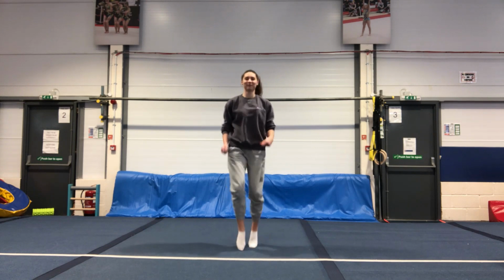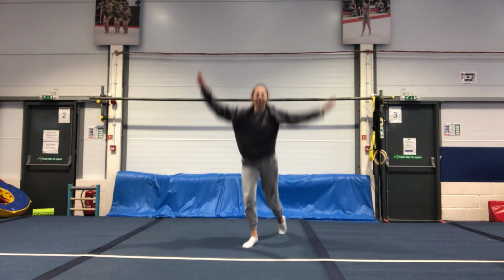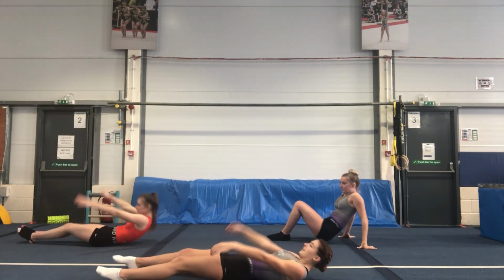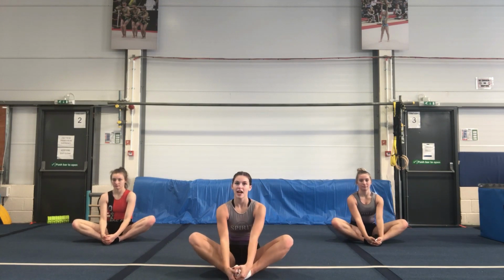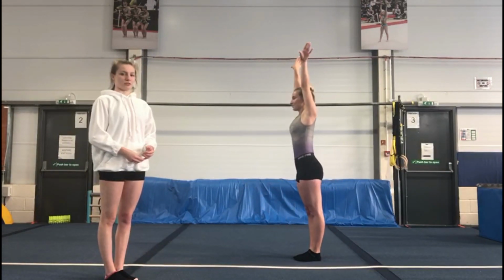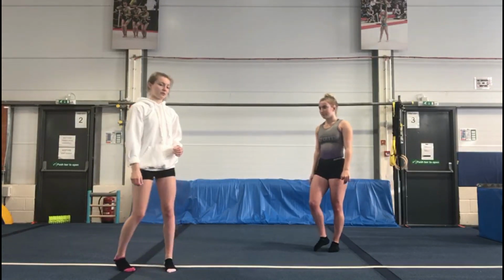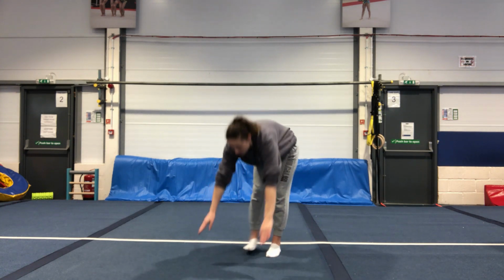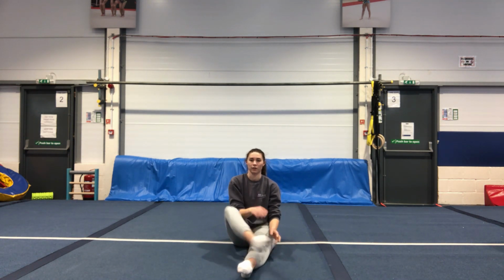Jump! Foundation 1 Session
Welcome back to our online sessions!
Spirit  Gymnastics Academy have created some Virtual sessions on YouTube to try and keep the gymnasts motivated throughout this lockdown.
We are Spirit Gymnastics Academy! A competitive sports team based in Yeovil, Somerset.
We train mostly in Acrobatic Gymnastics and are home to Regional and British Medallists, and coached by World and European Medallists.
From our pre-school to senior squad to adult gymnastic classes, there is a spot for everyone in the spirit family!